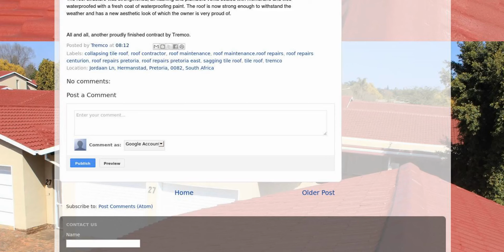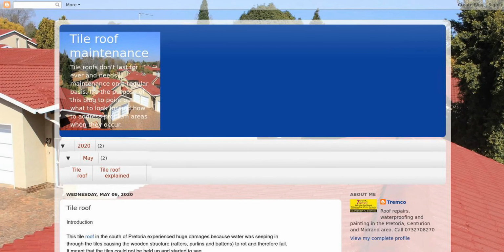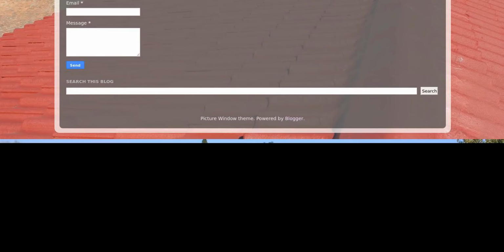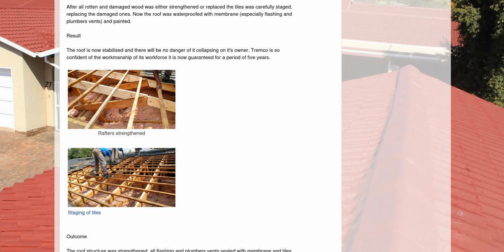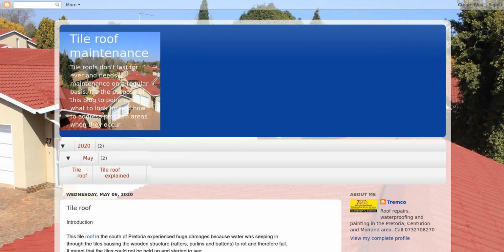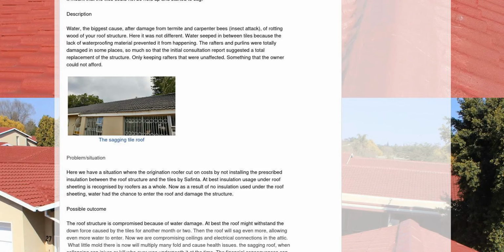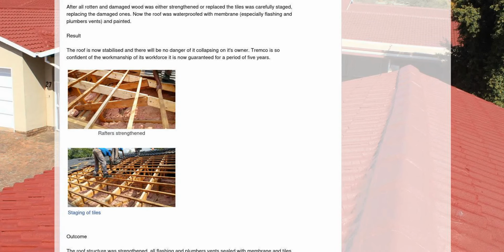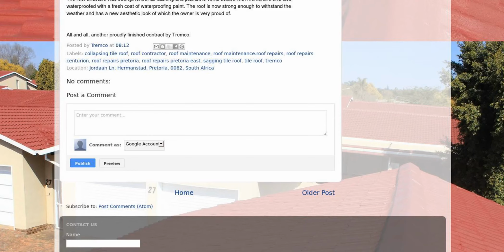Tile roof repairs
Tremco - Tile roof repairs, waterproofing and painting.
Maintenance of a tile roof include waterproofing and painting.
For roof repairs, waterproofing and painting of tile roofs